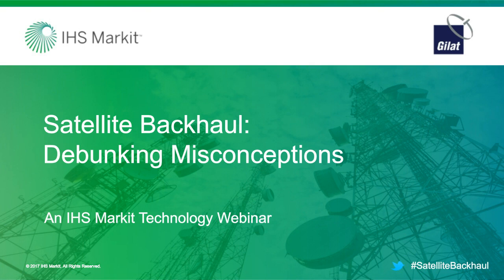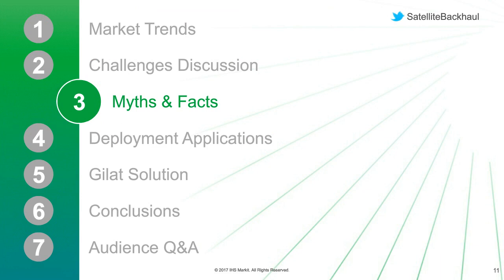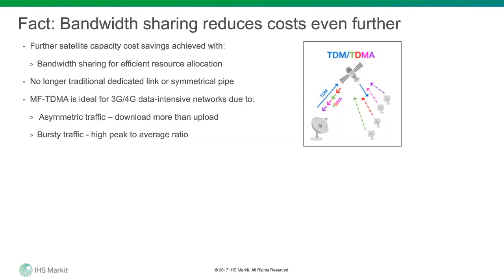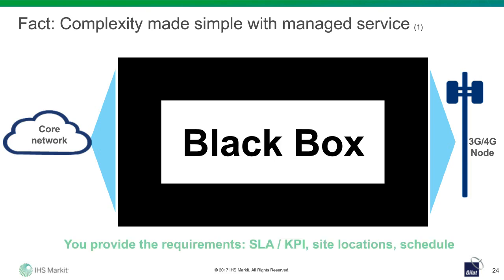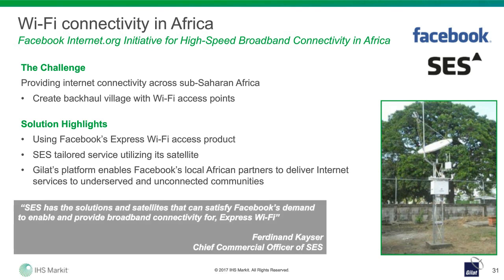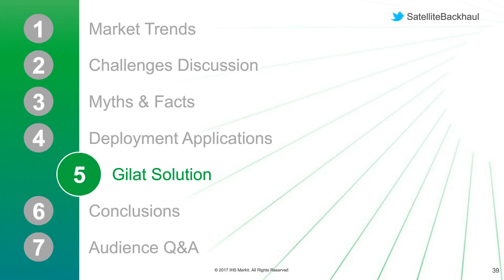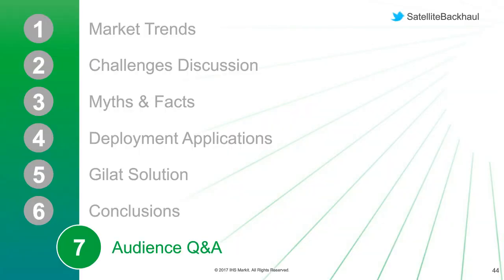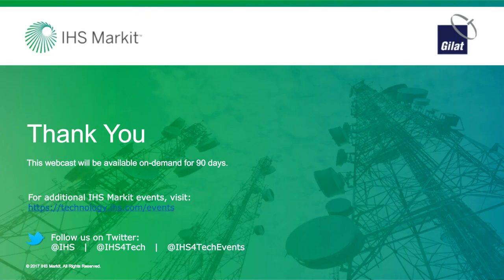Gilat Webinar with IHS - Satellite Backhaul Debunking Misconceptions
Satellite backhaul, long considered as delivering insufficient performance or as being too expensive to be widely adopted, has stepped up to become a capable and economical solution, changing the game for LTE backhaul. This webinar challenges some of the satellite-backhaul myths and preconceptions, highlights its current performance characteristics, and gives implementation examples of recent tier-1 operators. These use cases will demonstrate the viability of satellite and show that it is often the preferred choice for various applications of 3G and LTE mobile backhaul – NOT just the last option when terrestrial solutions are not feasible.